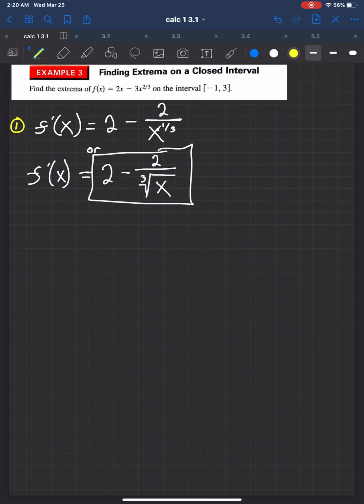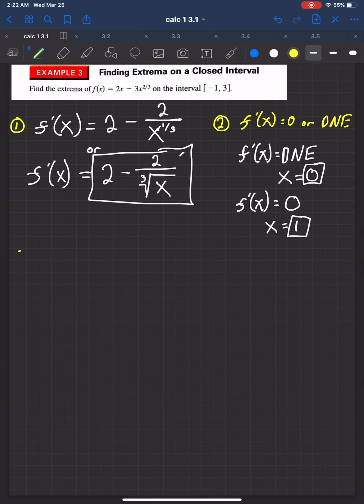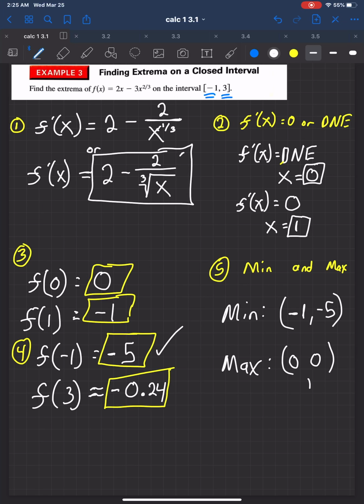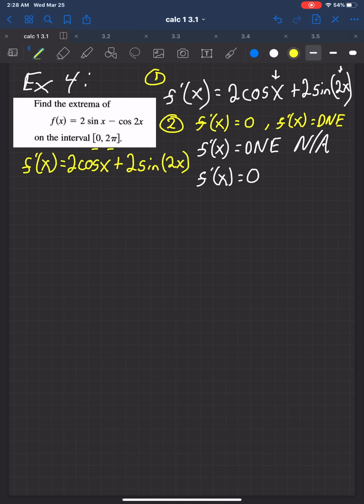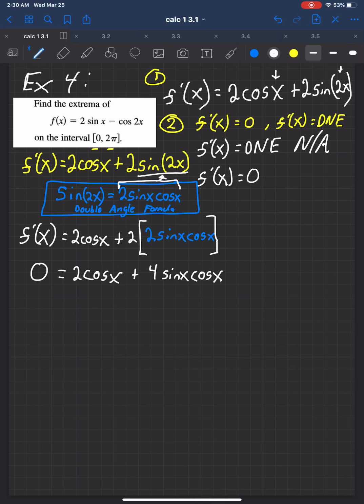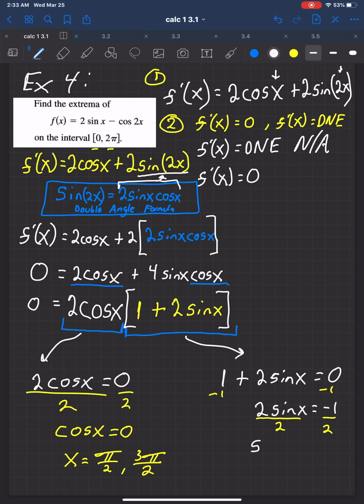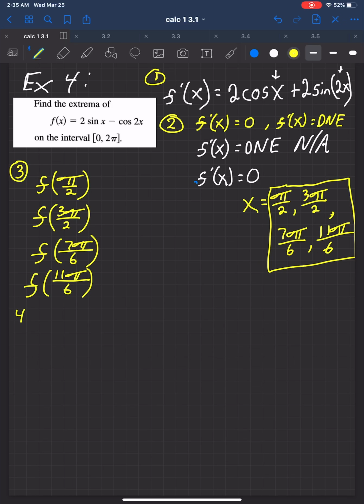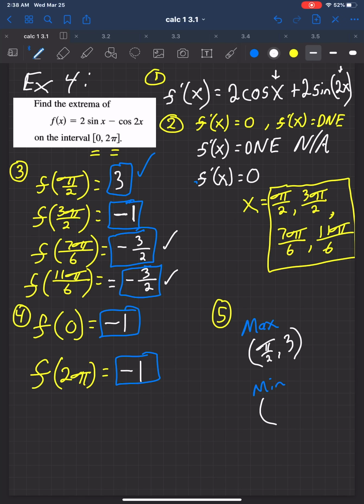Calculus 1 (3.1) Absolute & Relative Extrema on An Interval Part B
Covers Absolute & Relative Extrema, Minimums & Maximums on Open and Closed Intervals.